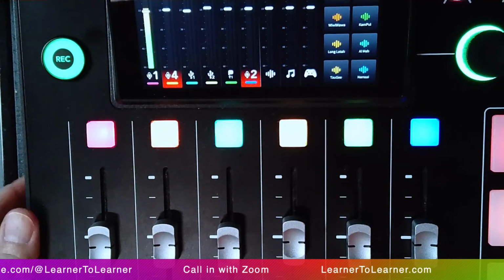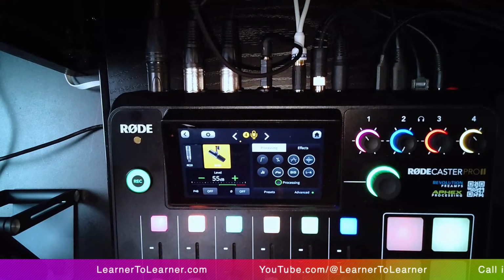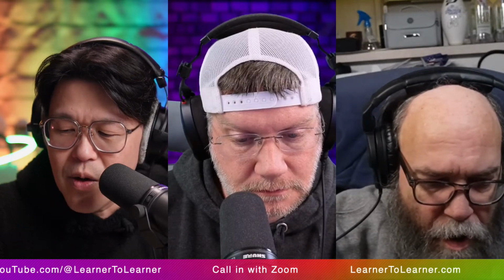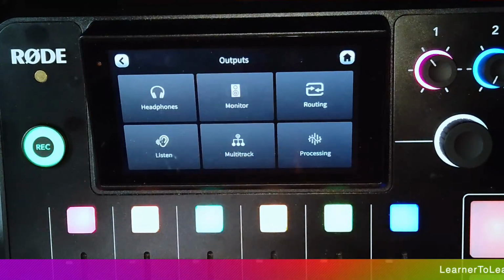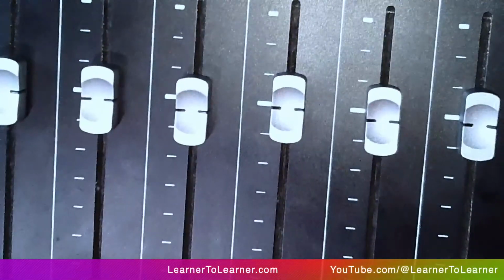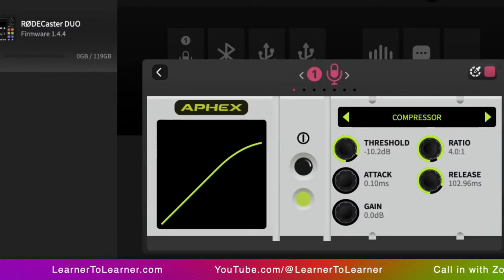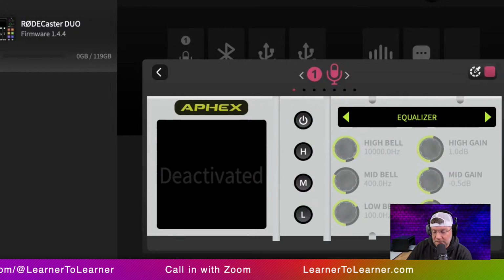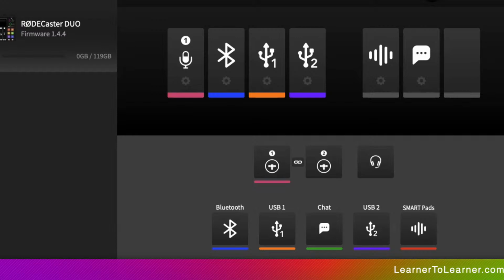Fine Tuning Charle's RØDECaster Duo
Charles from @getpinnacleai came by to share his new RØDECaster Duo.
We fine tuned his mic setting to get him awesome!
John shared his fix to the slightly longer latency on Charle's RØDECaster Duo compared to the original RØDECaster Pro.
Using RØDECaster submix to remedy the signal latency in the headphones.

Too busy to do much research, come ask your questions live with us on Zoom.
Whether you’re using your RØDECaster for podcasting, voiceover, streaming, or Clubhouse, come meet other users & exchange tips. If you’re thinking about getting one, come ask all your questions!

The show is powered by these software & hardware:
Streaming Software: